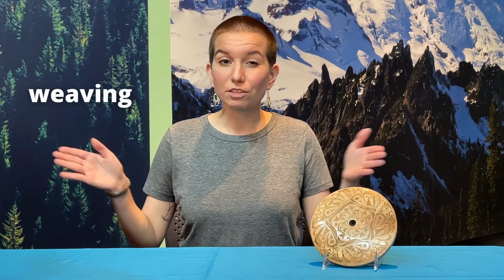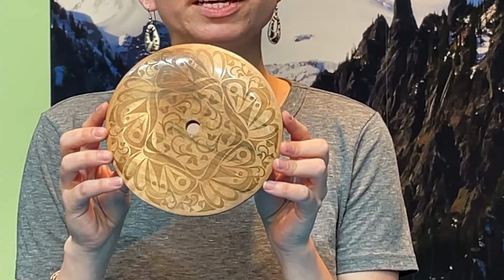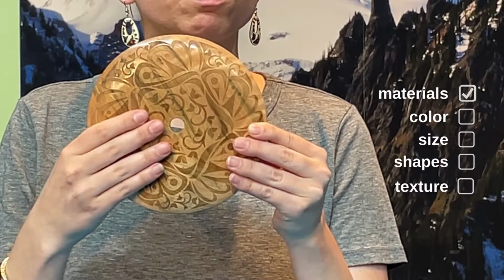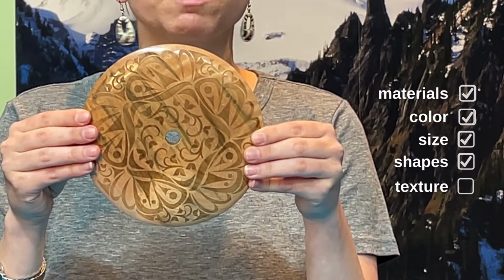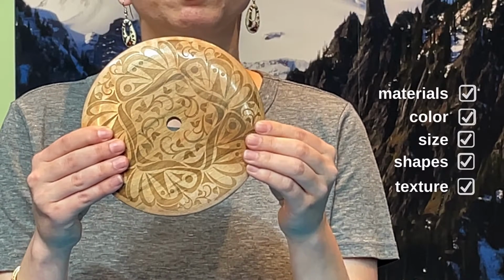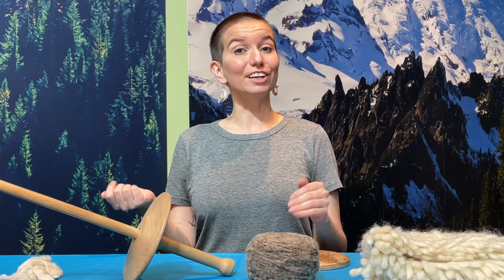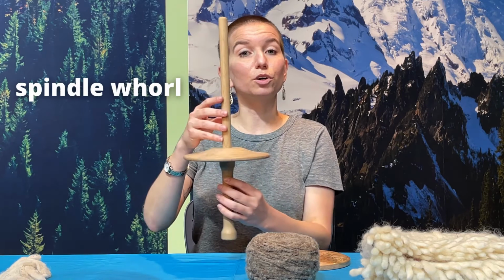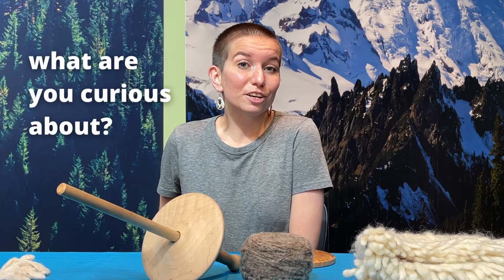MOHAI Collection Connections – Coast Salish Wool Weaving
“Collection Connections: Objects in Question” videos take a quick peek into Seattle history by looking really closely at one item in the MOHAI teaching collection at a time.

In this video, we’ll be exploring Coast Salish wool weaving.

We want to hear from you! What topics are you interested exploring?

Generous support provided by First Tech Federal Credit Union.